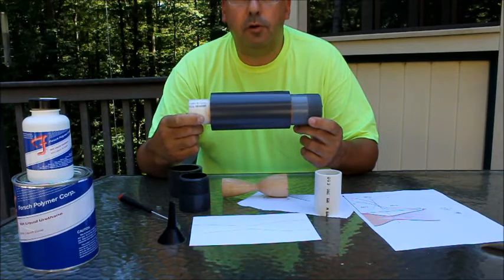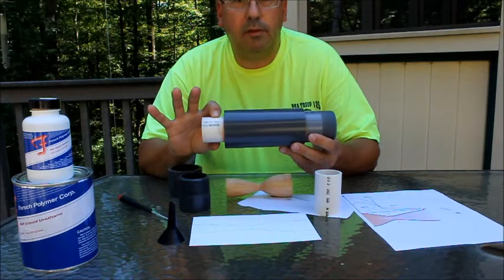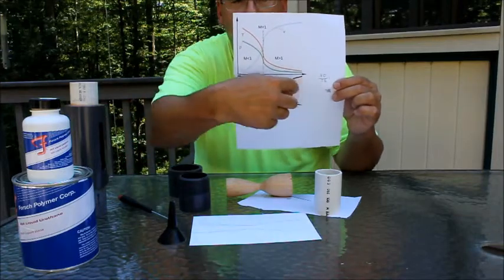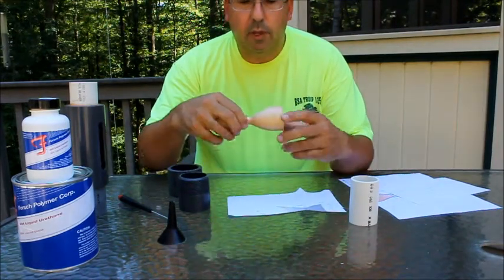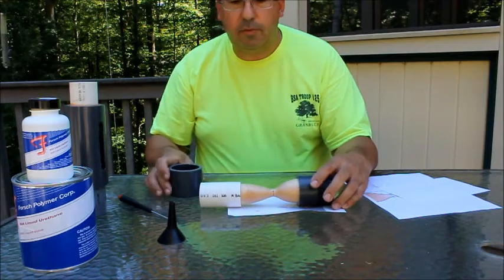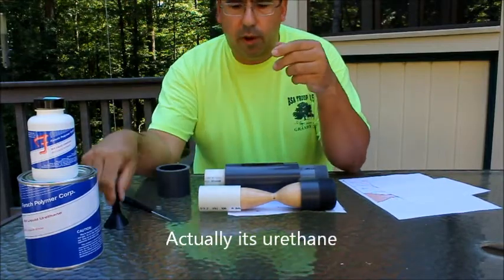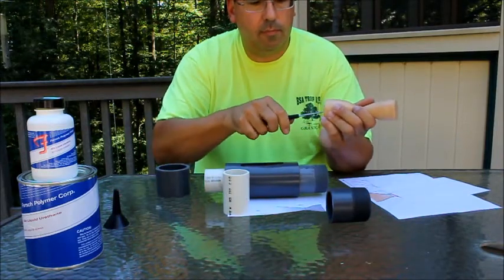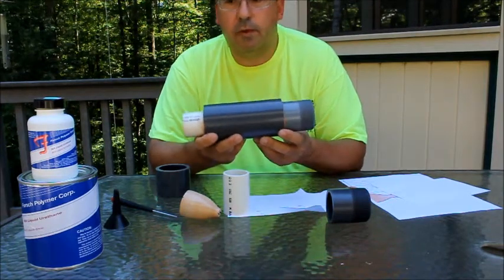Supersonic Flow Nozzle for Your Ping Pong Ball Cannon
How to construct a Supersonic Flow Nozzle for Boosting the Speed of a Ping Pong Vacuum Cannon